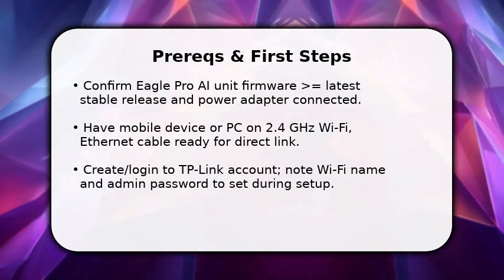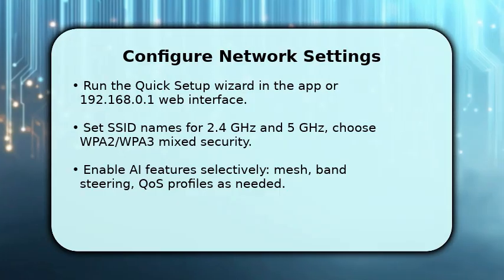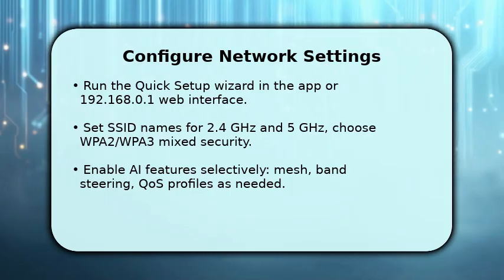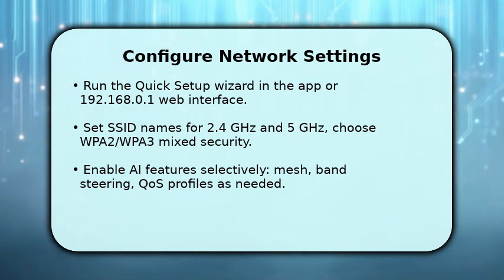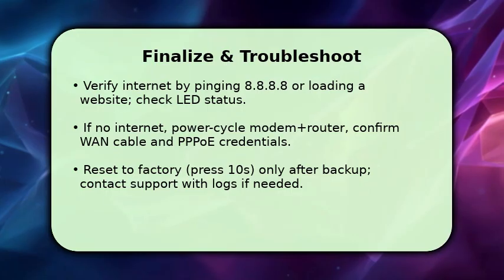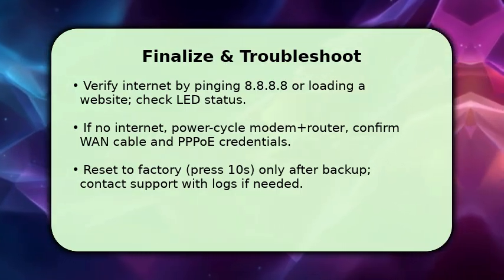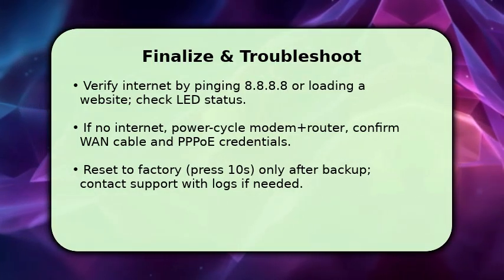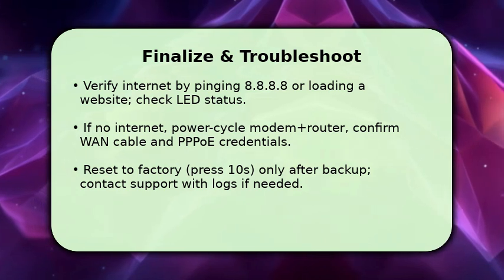How to Connect Eagle Pro Ai - Step by Step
How to Connect Eagle Pro Ai - Step by Step | 🔒 Surfshark VPN Deal — Stay private and secure. $1.99/mo + 3 Months Free ▸

Learn the precise steps to connect your Eagle Pro AI module for enhanced home automation. This video guide walks you through each stage, ensuring a seamless setup process.

Eagle Pro AI, connecting instructions, home automation, setup guide, step by step tutorial, AI integration, smart device connection, automate home with Eagle Pro, technical support for Eagle Pro, installation process of Eagle Pro AI